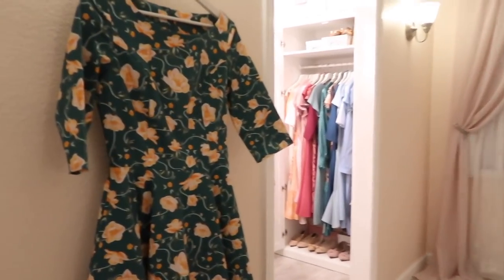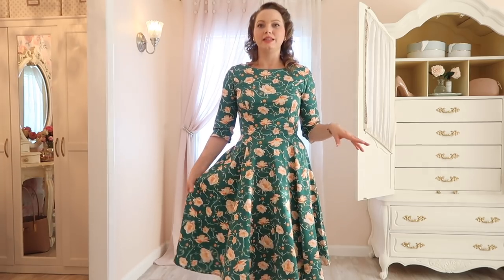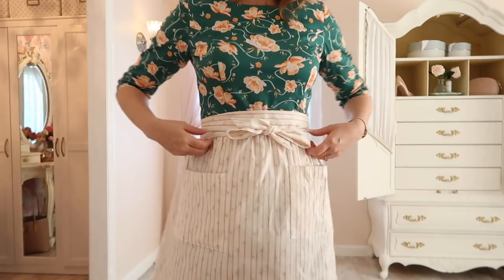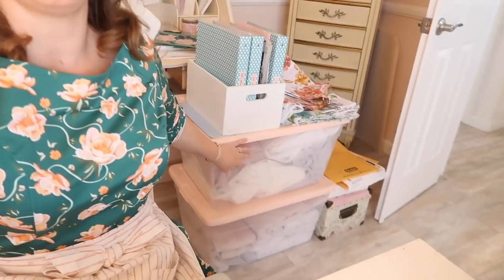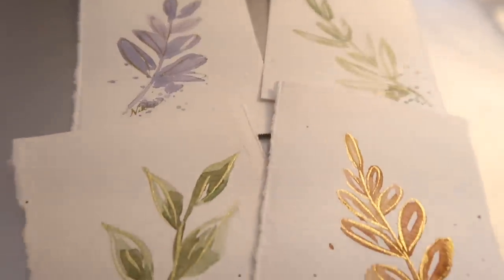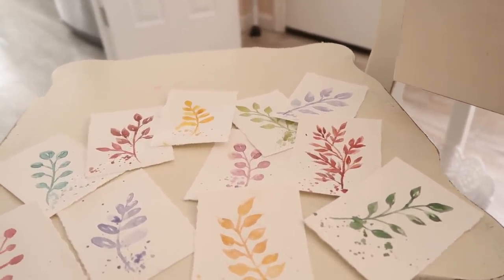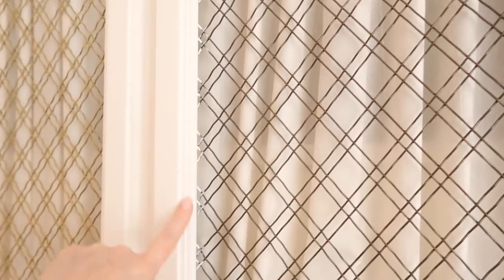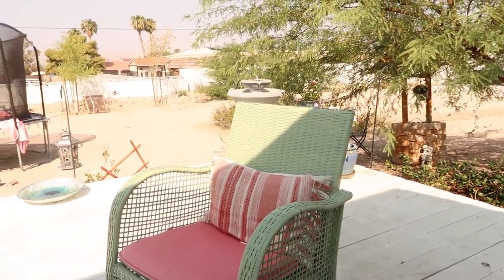Peaceful Homemaking & Fall Painting | Lady of the House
SHOP NEW FALL APRONS, BOOKMARKS & STATIONERY:
*(FREE AUTUMN PETITE PAINTING WITH ANY PURCHASE IN SEPTEMBER)*

THE PERFECT AUTUMN CANDLE:

TODAY'S MAKEUP ROUTINE:
EYESHADOW BASE
EYESHADOW CREASE

GOOD MORNING & GOODNIGHT ROUTINE:
NIGHT CREAM
HAIR TREATMENT

CURRENT FAVORITE CANDLE:

MY LACE SLIPS:

IKEA WARDROBE:

WINGBACK CHAIRS:

LIGHT PINK TUFTED SOFA:
purchased from HomeGoods

MY FAVORITE NYLONS:

* PRETTY LITTLE MOMENTS
* SENTIENT
* ELAN
* PRESCIENT
* SILENZIO 1
* DEEP IN THOUGHT
* CAIN
* NAGORNO MIST
* NO GOOD BYES